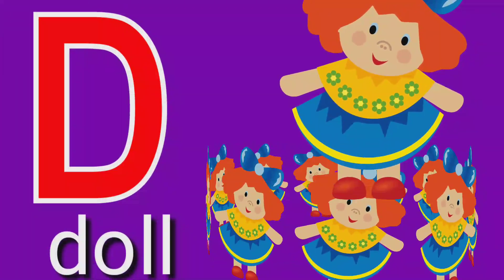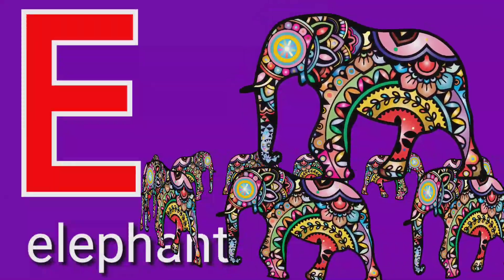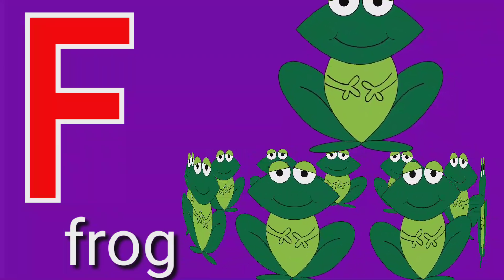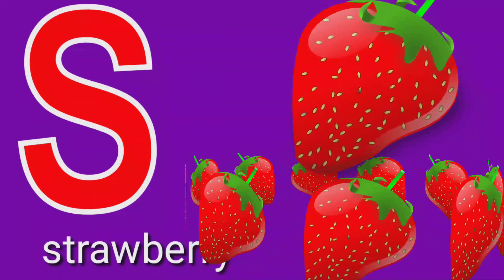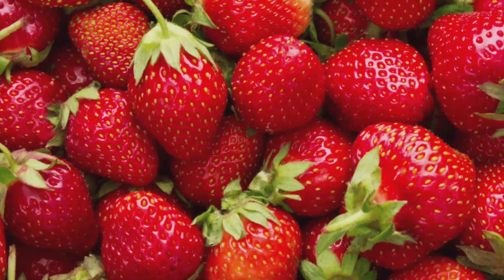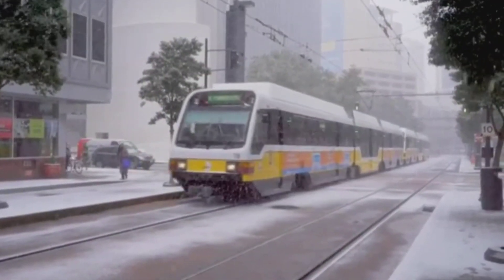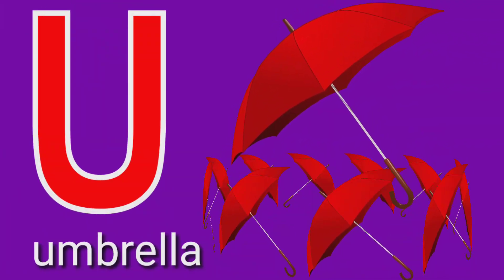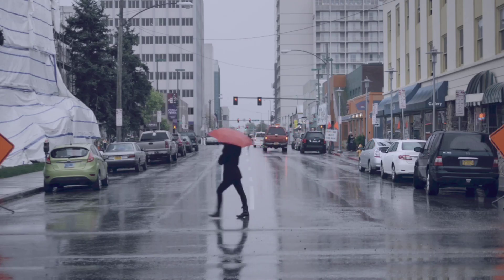R.A.M KIDS, A FOR APPLE, B FOR BALL ,C FOR CAT, ABC ALPHABET WITH SOUNDS ,1234, A TO Z,PHONICS SONG.